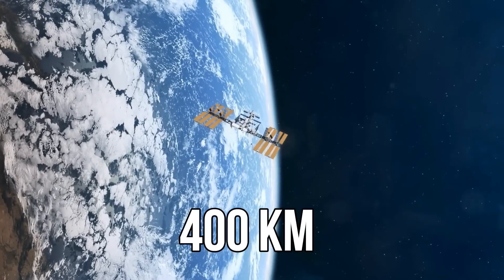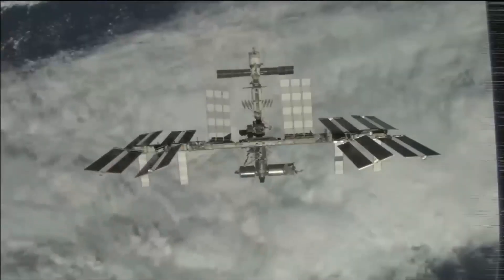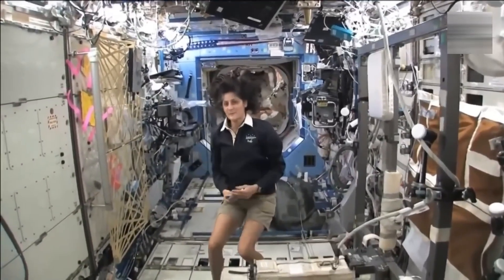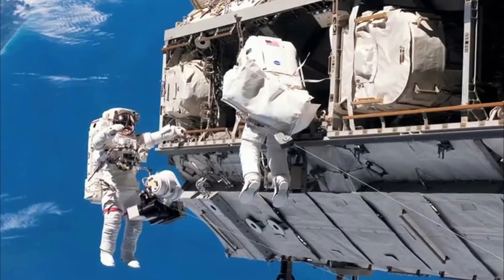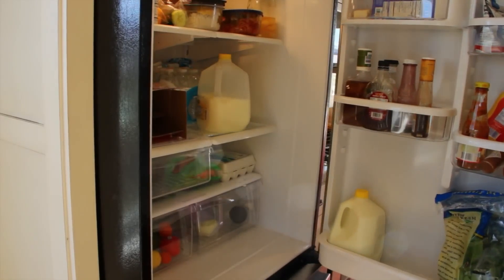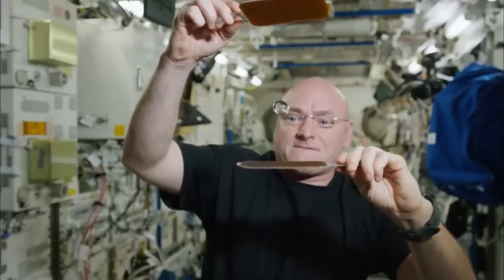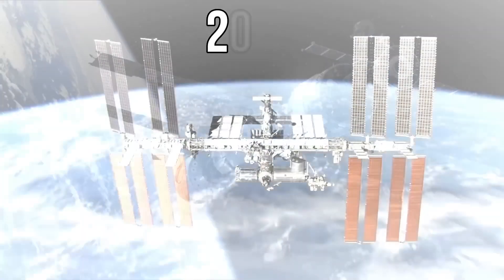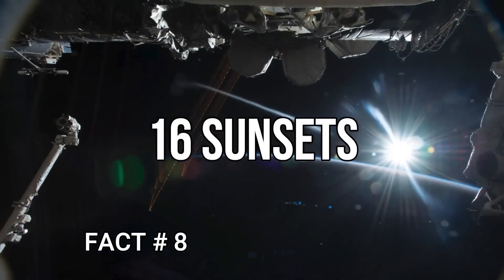How Astronauts Survive in Space.. Unbelievable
The International Space Station (ISS) represents a pinnacle of human achievement in space exploration, serving as a home in the sky for astronauts who live and work in zero-gravity conditions. Orbiting the Earth at an incredible speed, the ISS is a hub for scientific discovery and international cooperation, powered by extensive solar panels that generate electricity to sustain its operations.

Astronauts aboard the ISS engage in a wide range of space experiments designed to enhance our understanding of life in space and the universe. These experiments cover various disciplines, including biology, physics, and Earth science, contributing valuable insights that could pave the way for future manned missions to other planets. The unique zero-gravity living environment of the ISS allows researchers to study the effects of microgravity on the human body, as well as to test technologies and life support systems critical for long-duration space travel.

One of the most remarkable aspects of life on the ISS is the way astronauts adapt to living without gravity. From personal hygiene to physical exercise, every aspect of daily life is reimagined to cope with the challenges of zero-gravity. The space station is equipped with facilities like gyms, where astronauts must exercise daily to counteract muscle and bone density loss due to the lack of gravity.

The sustainability of life on the ISS is supported by innovative technologies, such as the water recycling system, which conserves resources by treating and reusing wastewater, including moisture from breath and sweat. This system exemplifies the station's efficiency, ensuring astronauts have access to clean drinking water without the need for frequent resupplies from Earth.

Oxygen generation is another critical component of the ISS's life support systems. Through a process called electrolysis, electricity from the station's solar panels is used to split water molecules into hydrogen and oxygen, providing the breathable air needed by the crew. This technology highlights the ISS's self-sufficiency and the ingenious solutions developed to sustain life in space.

The construction of the ISS itself is a marvel of engineering and international collaboration. The space modules assembly, which took over a decade to complete, was carried out in orbit, as modules prepared on Earth were launched and then interconnected in space. This modular approach allowed for the gradual expansion and enhancement of the station's capabilities over time.

NASA food scientists play a crucial role in ensuring astronauts are well-nourished during their missions. They develop specially designed meals that are lightweight, nutritious, and capable of being stored for long periods without refrigeration. These meals are essential for maintaining the health and well-being of the crew amidst the demanding conditions of space.

The ISS also offers astronauts the unique experience of conducting spacewalks, which are critical for maintaining and upgrading the station's systems. Spacewalks highlight the challenges and dangers of working in the vacuum of space, requiring suits that provide oxygen, maintain pressure, and protect against extreme temperatures.

As one of the most visible symbols of human space exploration, the ISS can be seen from Earth without a telescope, shining brightly as the second brightest object in the sky after the moon. This incredible feat of engineering not only advances our understanding of space but also inspires people around the world to dream about the future of exploration beyond our planet.